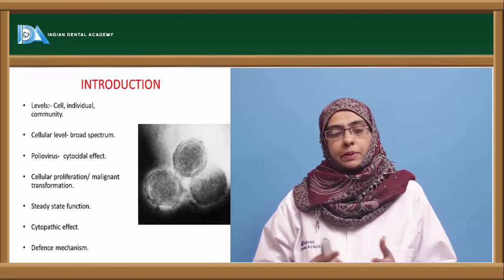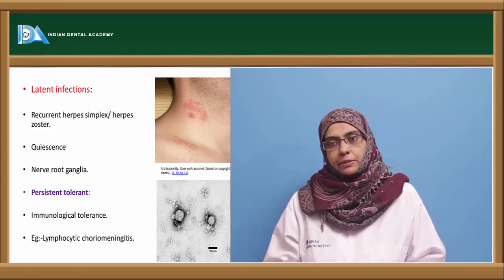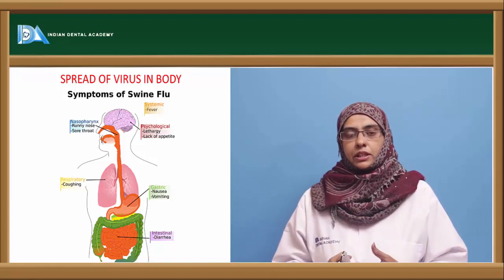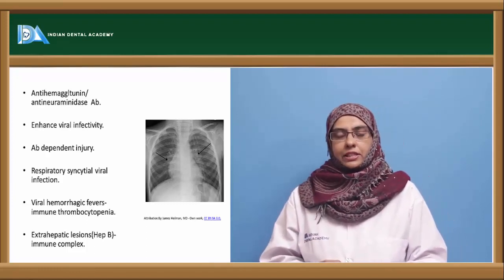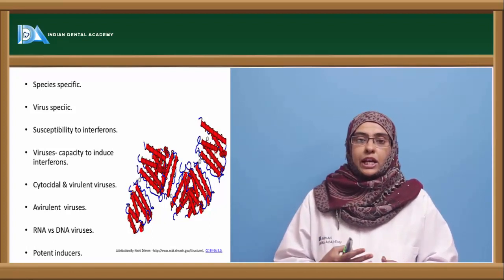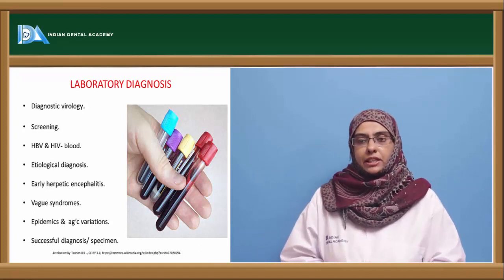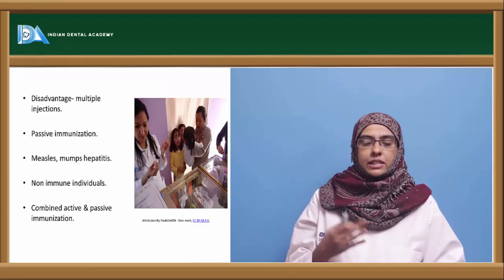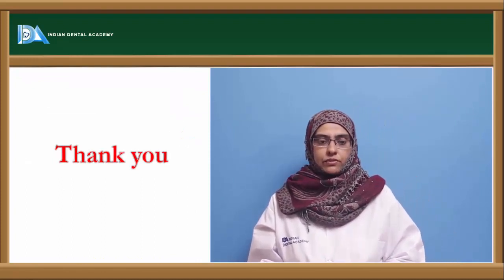virus host interactions | Microbiology | Indian Dental Academy